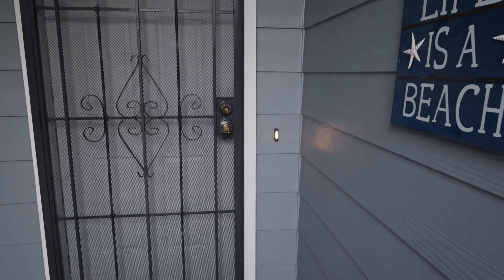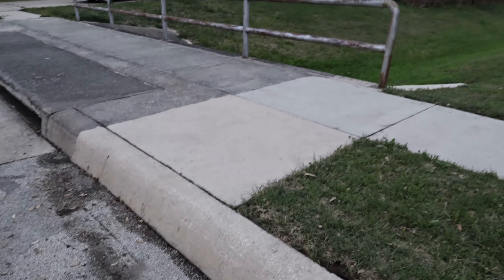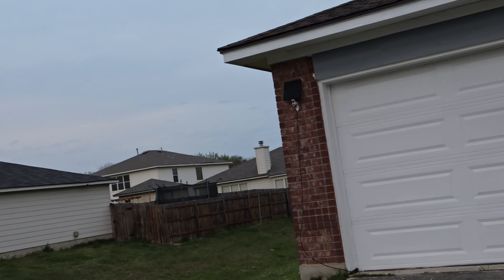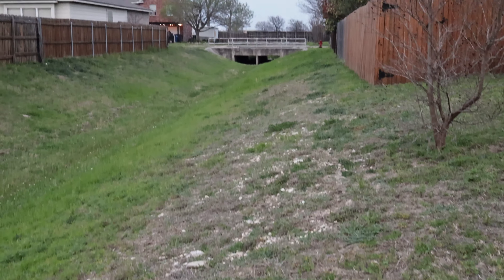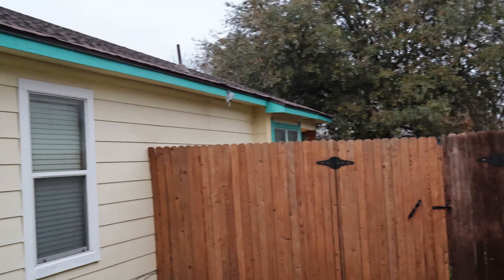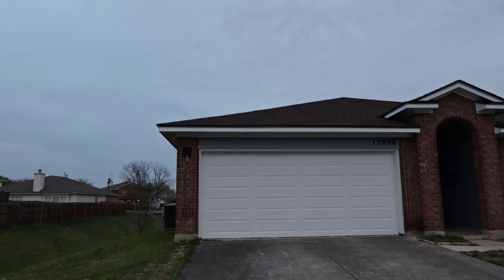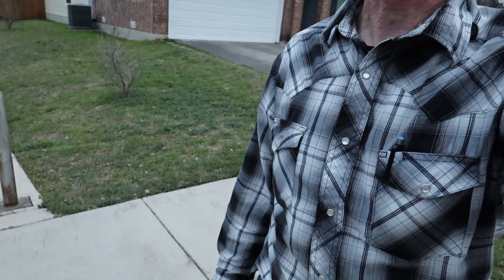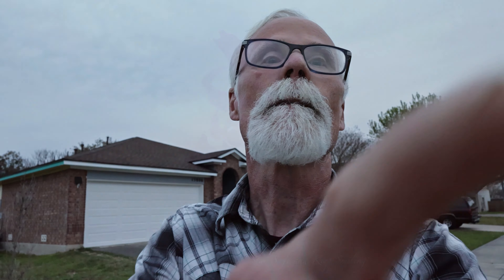PRIORITY ROOFING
Canon EOS R10 & RF 10-18mm recorded this video.  Used the onboard Mic on the camera.  Priority Roofing is finally putting a roof on My House.  Delivered today and tomorrow they will install.  It took me 4 days to paint the front of the House but just one more coat and it will be done.  Stay Safe and Keep Smiling!  Cheers!